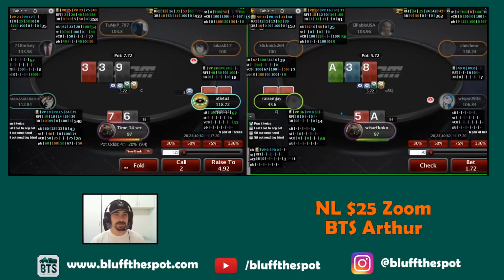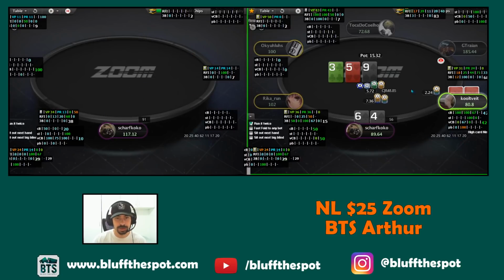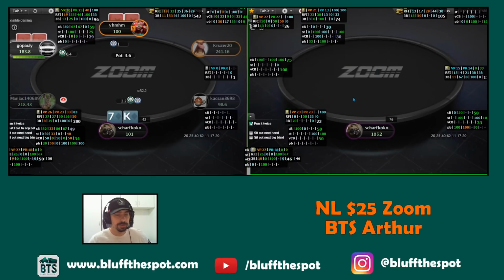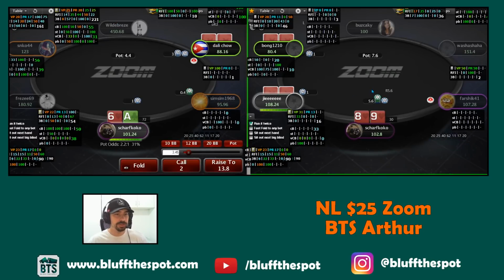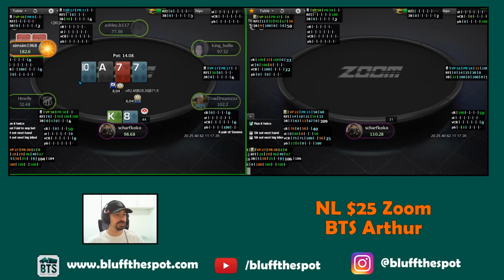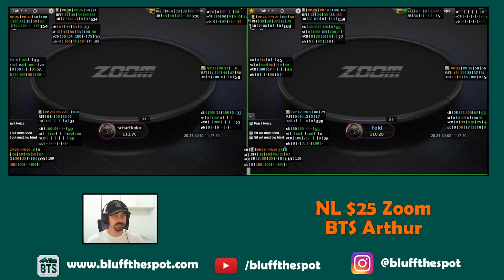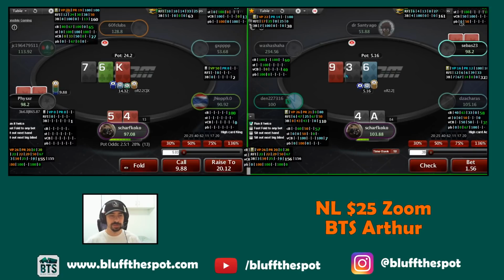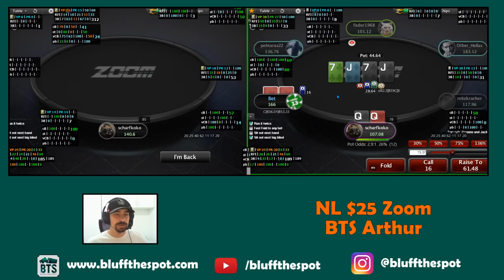How to CRUSH $25NL Zoom Poker (Play&Explain)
Free Training by BluffTheSpot: 7 secrets to crush 3bet pots! (For a limited time)

Poker is a dynamic game. We are playing against humans, not bots. (Or at least we hope so) Therefore, it is important to know the tendencies of your player pool and how to adjust to them.

 Since you guys seemed to enjoy my last couple of videos (Links below), I decided to take it even further.

I am going to produce a series of zoom poker videos, in which I will show you the difference between Poker stakes live and walk you through my thought process step by step.

I am going to produce videos in which I explain my poker strategy for: NL5, NL10, NL25, NL50, NL100, and we already have one for NL200.

Want to get your game to the next level?

MMAsherdog is one of the only poker coaches that still plays daily, and his next-level training program transformed hundreds of players into wildly profitable crushers. Today are joining him in checking out the NL25 games on Pokerstars. Let's see what a world-class pro thinks about the wild lines he sees at micro stakes.

You want to become a master of the big pots yourself, then head over to the BTS Academy!

Learn from elite poker coaches like MMAsherdog how to develop strong fundamentals and move up in stakes.